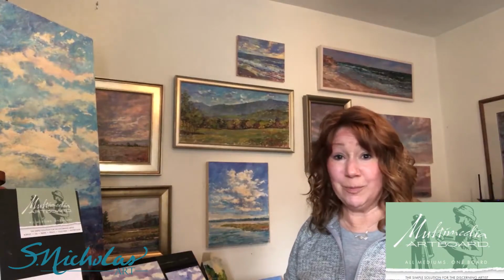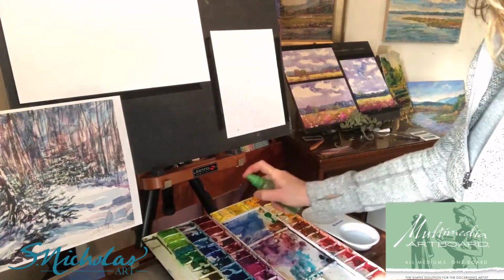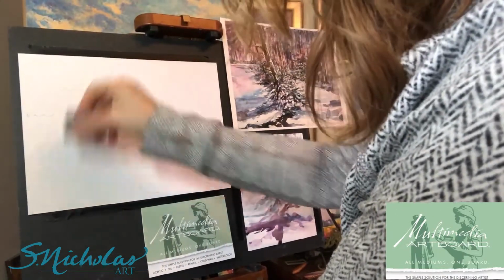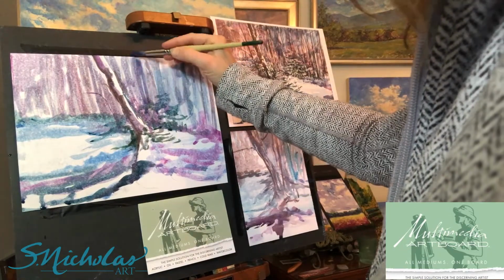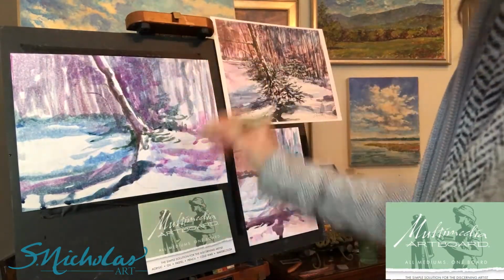Watercolor Experiment with Multimedia Artboard